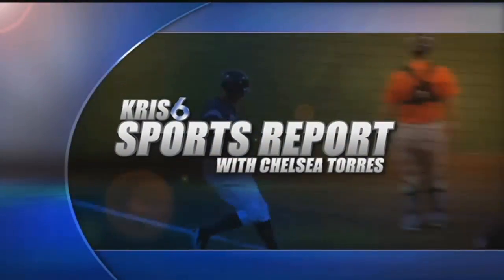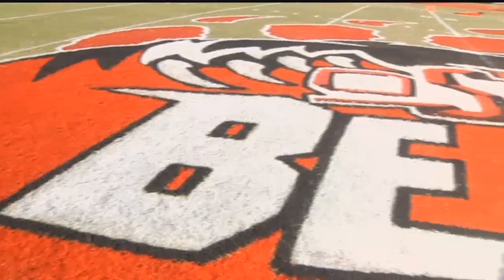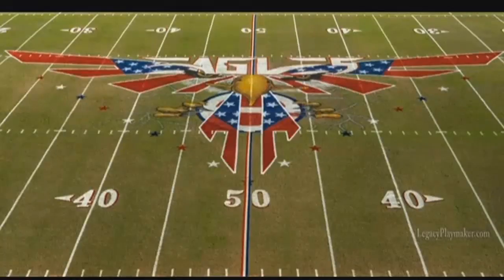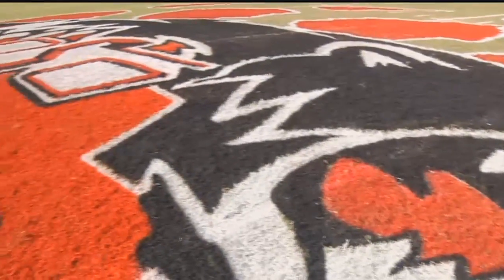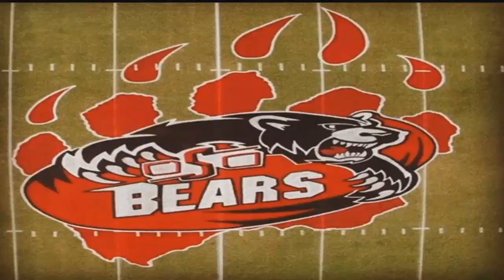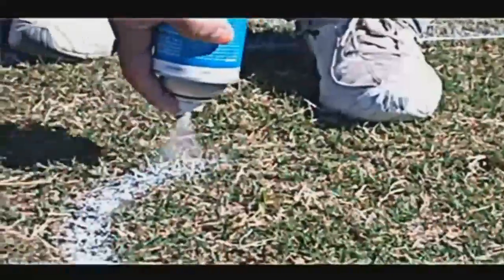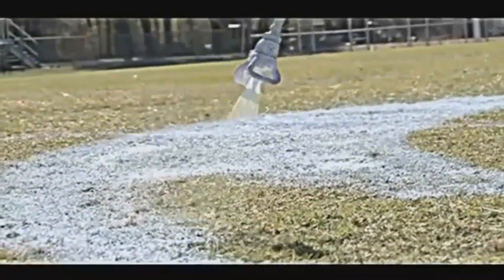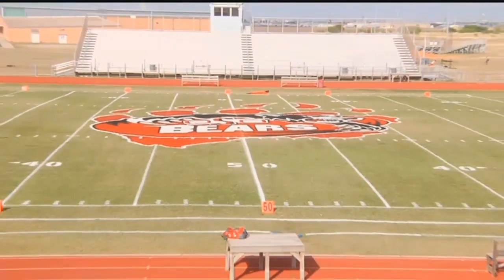West Oso local paints art on football fields